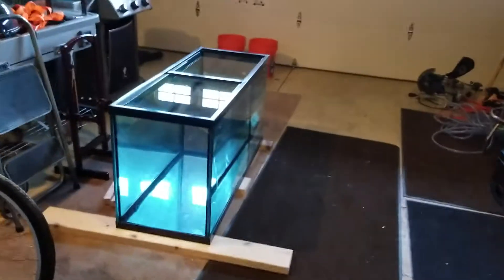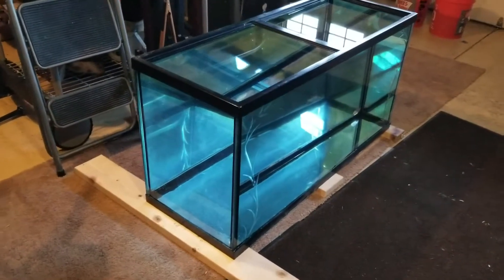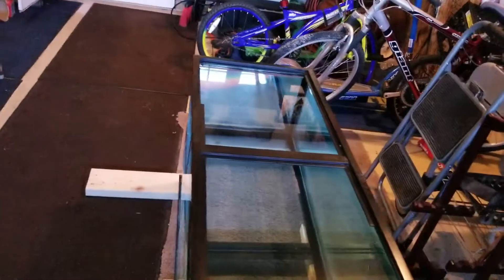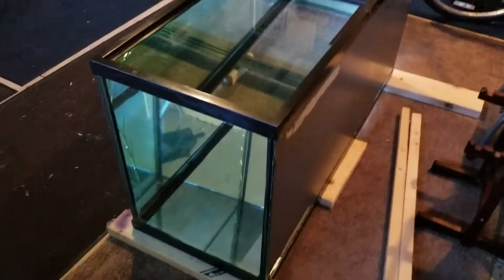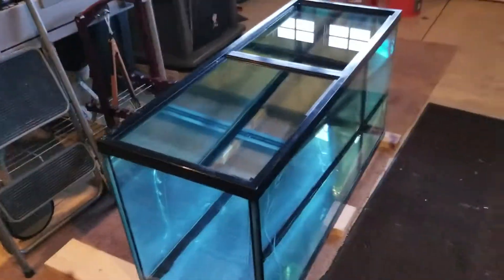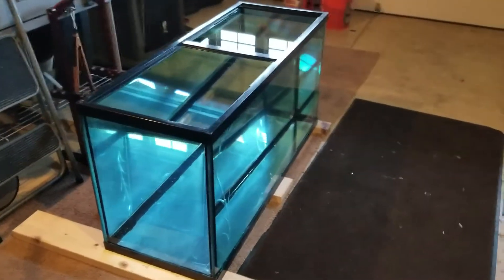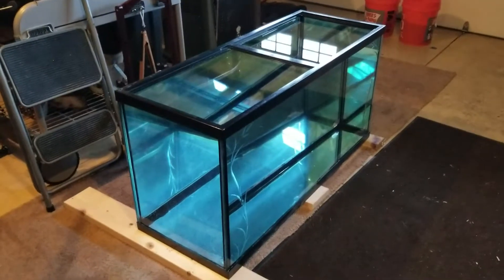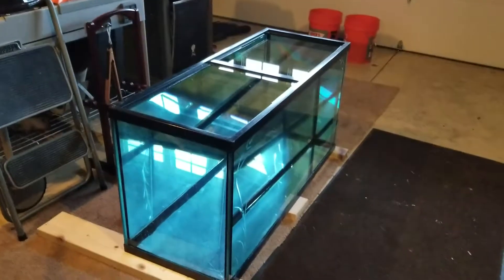Newly re-sealed 90 Gallon - no leaks after 12 hours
This video is me checking the tank the next morning.  So far so good. No leaks.  Will let it set another 12 hours and if no leaks, I will drain and move it downstairs to the fish room.